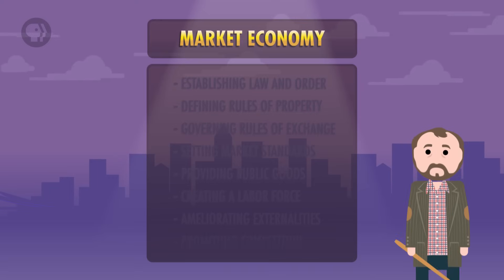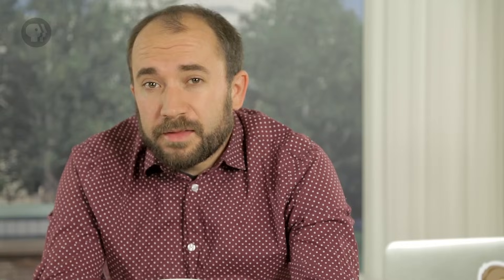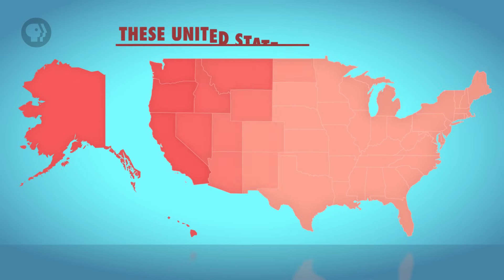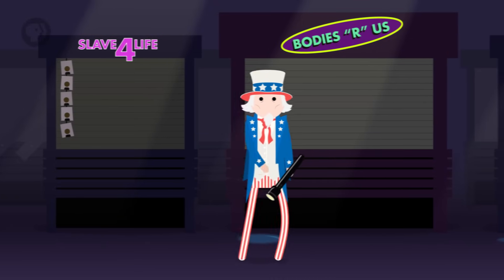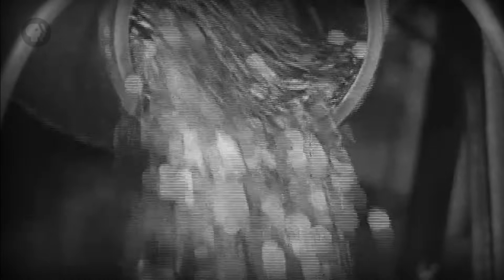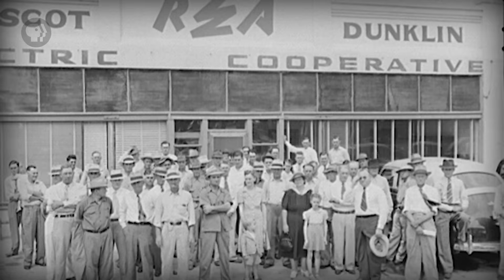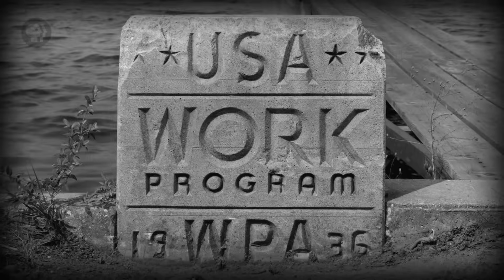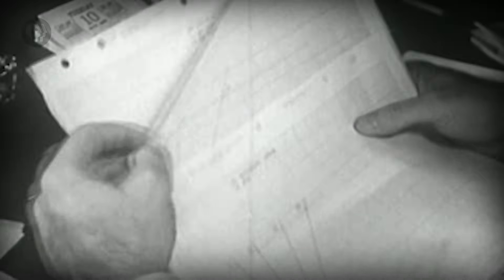Market Economy: Crash Course Government and Politics #46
Today, we’re going to take a look at how the government plays a role in the economy. Specifically, the way the government creates and maintains our market economic system. Now sure, the government’s role in the economy can be controversial, some may even say completely unnecessary. But there are some deficiencies in a free market, and we’re going to look at those, and the tools the government uses to combat those issues in maintaining a healthy and stable economy.